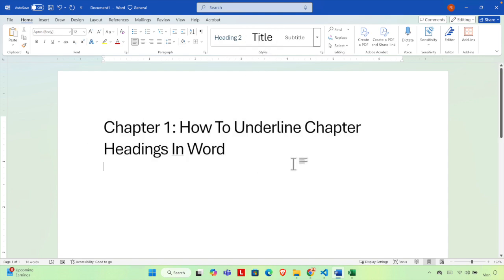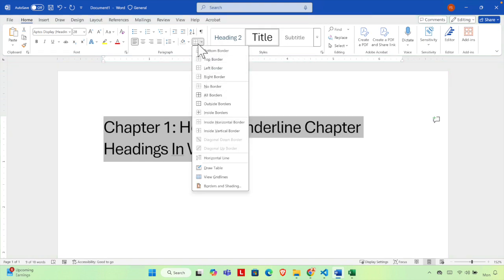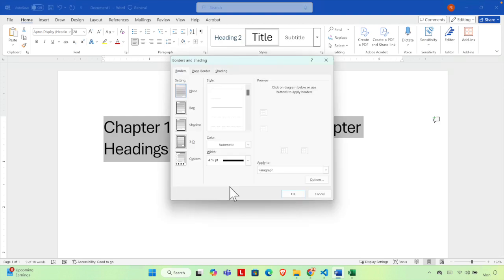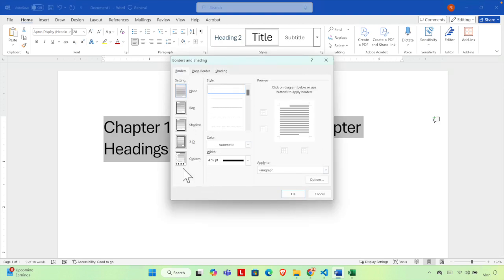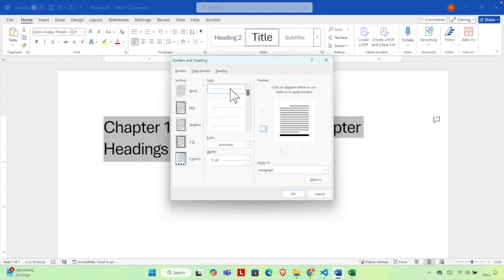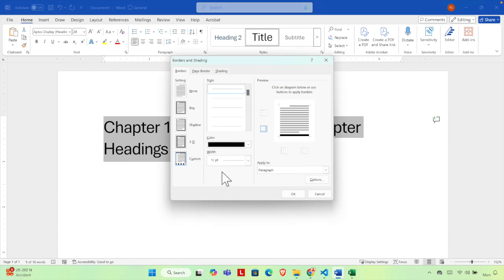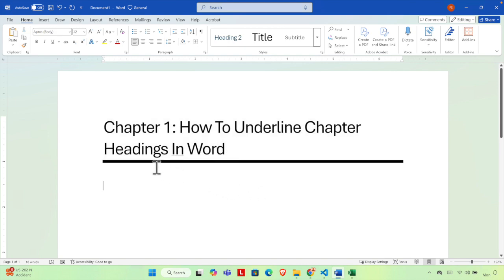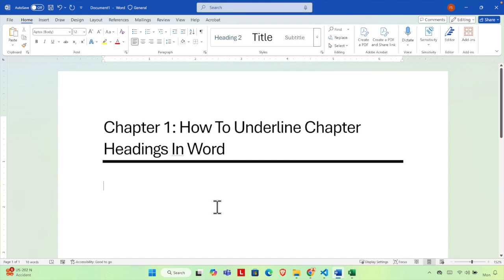How to Underline Chapter Headings in Word Like a Pro - Full Guide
Learn How to Underline Chapter Headings in Word Like a Pro!

How to underline chapter headings in Word like a pro? This video provides step-by-step instructions on formatting your chapter headings in Microsoft Word to achieve a professional look. Whether you’re working on an academic paper, book, or report, this tutorial covers everything you need to make your headings stand out with underlines. From selecting the perfect font to applying consistent formatting, this guide simplifies the process. Enhance your Word skills today and impress with beautifully formatted documents! Watch now and transform your writing projects effortlessly.